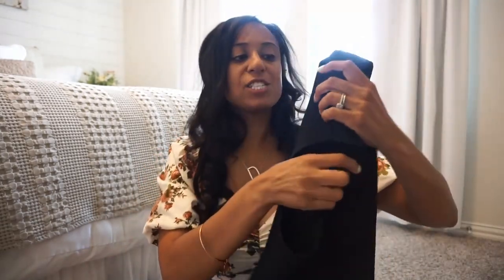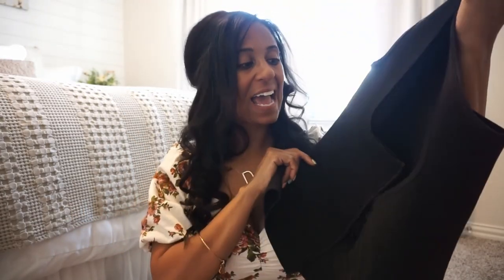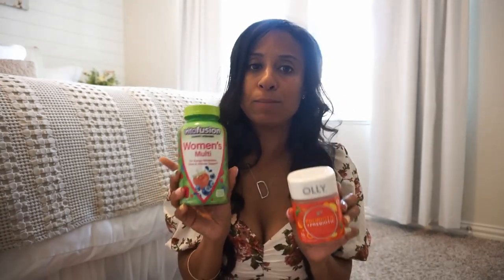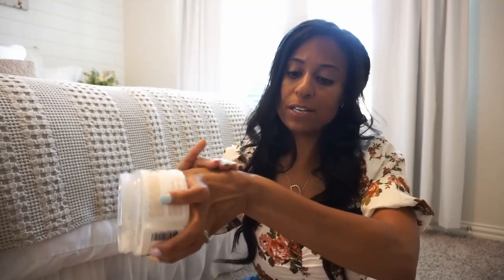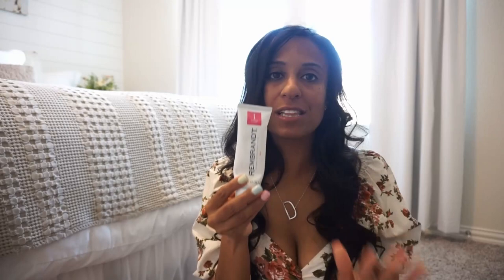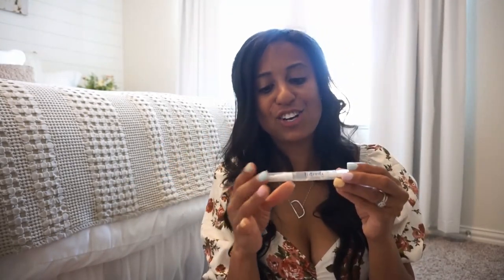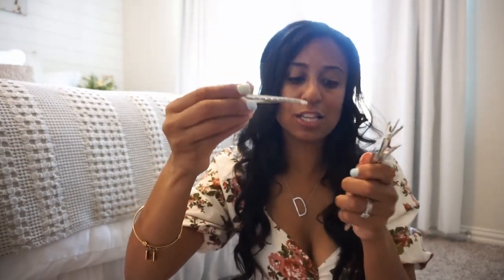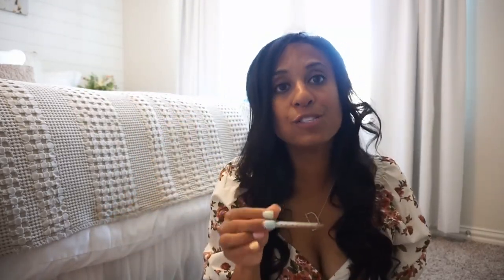Summer Favorite Health and Beauty Products 2024| Dream Rodrigues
Items Seen in this Video:
My top
Workout Vest
Shea Butter
Tooth paste
Whitening Pen